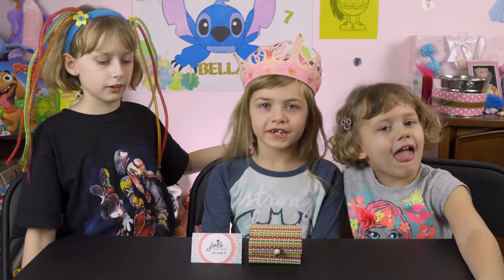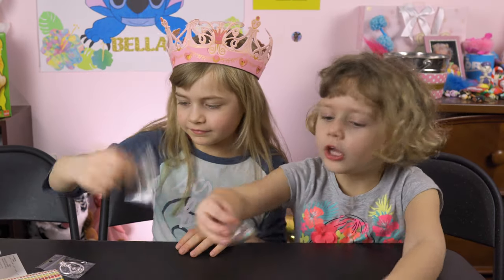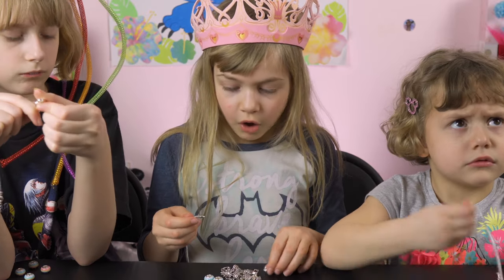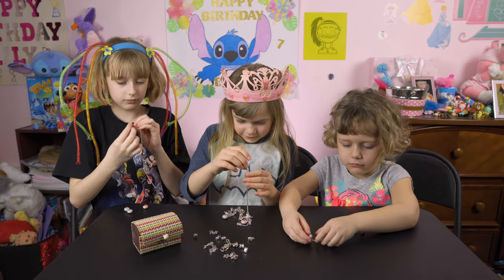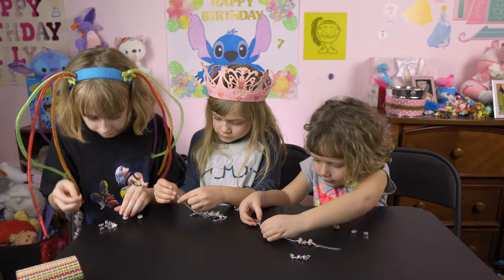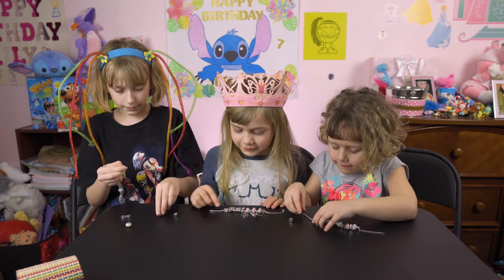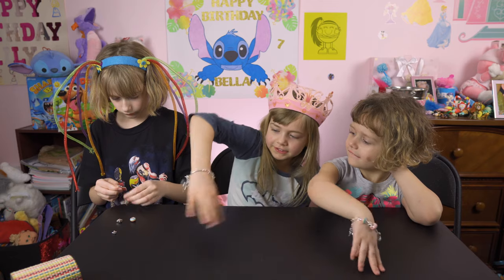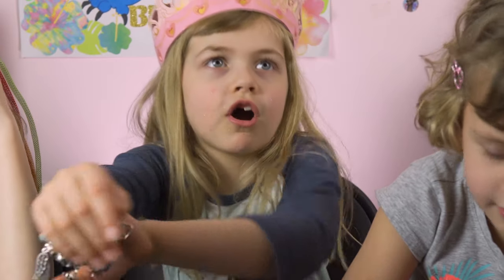Charm Bracelet - DIY Jewerly from JustBe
Charm Bracelet - DIY Jewerly from JustBe is a complete unboxing and review.  We are is so excited to review Charm Bracelet - DIY Jewerly from JustBe.  JustBe Charm Bracelet Kit is a fun and beautiful jewelry that any little girl would love.

We are so excited to do a complete unboxing and DIY video of Charm Bracelet - DIY Jewerly from JustBe.  These JustBe Charm Bracelets are super cute and a lot of fun.  We explain how to setup and wear Charm Bracelet - DIY Jewerly from JustBe and we think you are going to love this Charm Bracelet - DIY Jewerly from JustBe Review.  JustBe is going to be a huge company in 2019.

So join us as we do a full review of Charm Bracelet - DIY Jewerly from JustBe.

-- PICK UP YOUR COPY USING THE LINKS BELOW --
justBe Charm Bracelet Making Kit DIY Craft European Bead Silver Plated Snake Chain Jewelry Gift Set for Girls Teens by justBe (Amazon)

Please leave your "Comments" down below with:
1. Do you like these Charm Bracelets from JustBe?
2. Should we do more reviews like this in the future?

You will see new toys, games, and awesome trips.

Sony Alpha a6400 Mirrorless Camera (Amazon)
Sigma 16mm F1.4 DC DN Contemporary Lens for Sony E Mount Cameras w/Advanced Photo and Travel Bundle (Same price as Lens all by itself) (Amazon)

We would be happy to review any toys, board games, or jewelry.